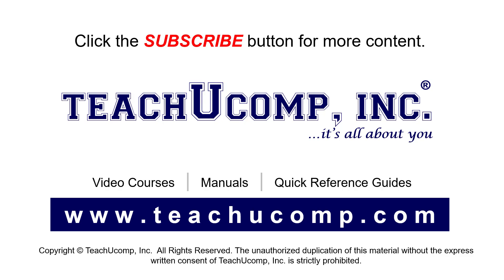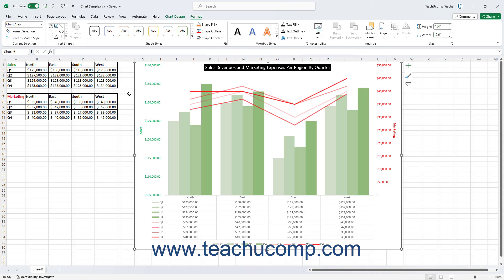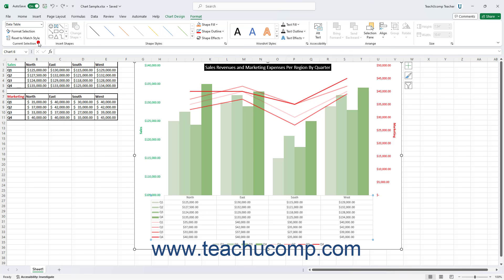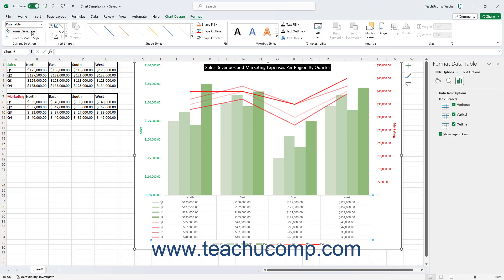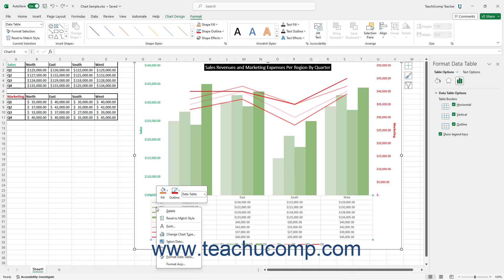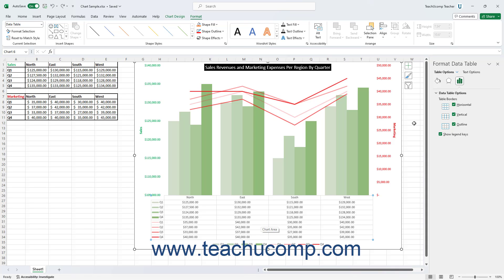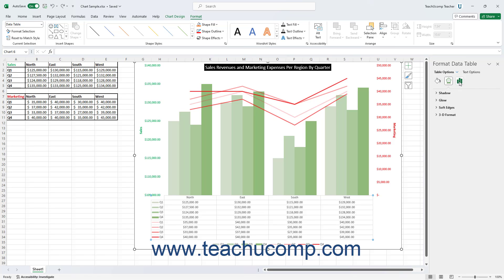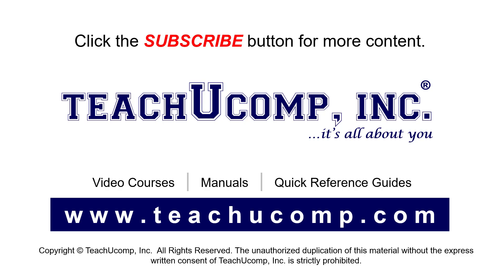Excel for Microsoft 365 Tutorial: How to Format a Data Table in a Chart in Excel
This video shows you how to format a chart data table in Excel for Microsoft 365. This video is from our complete Microsoft Excel training, _Mastering Excel Made Easy_ ™. *To get the full Excel training, please visit:*